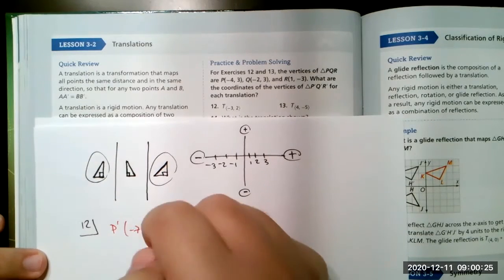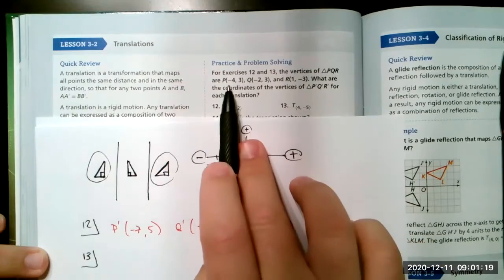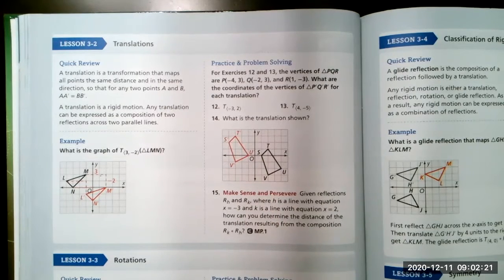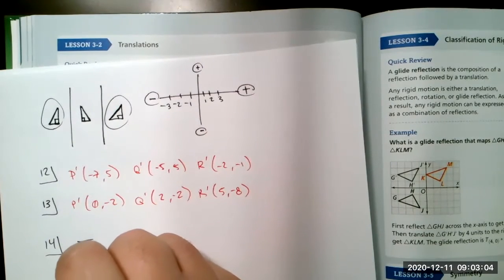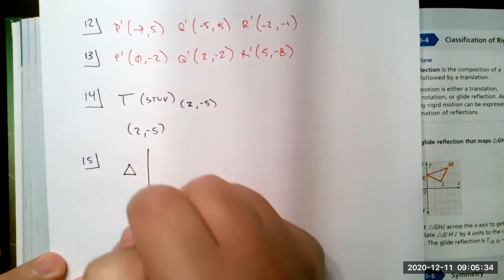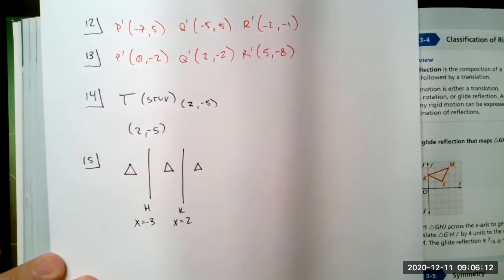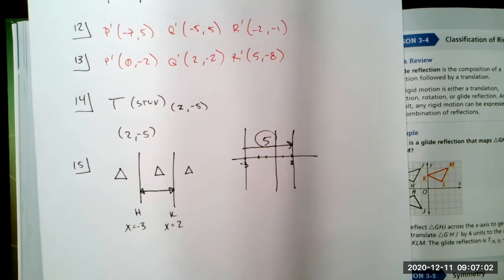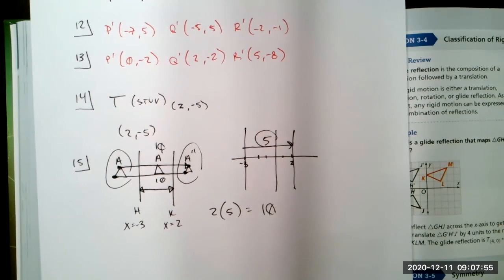Geometry: 3.2 Review Video Tutorial